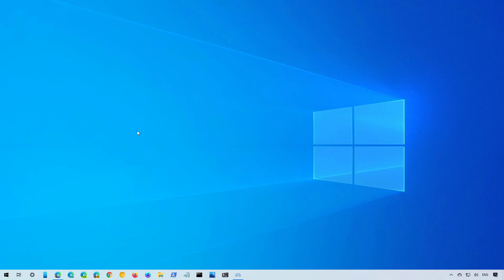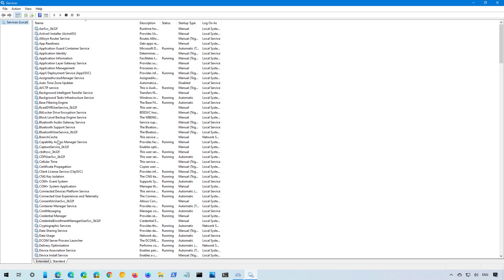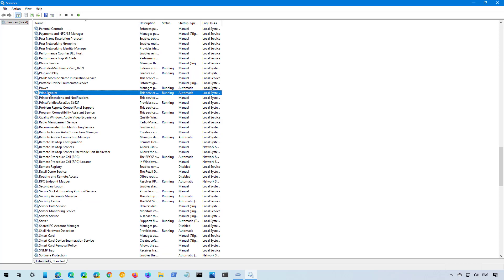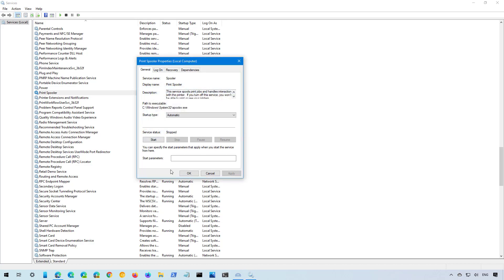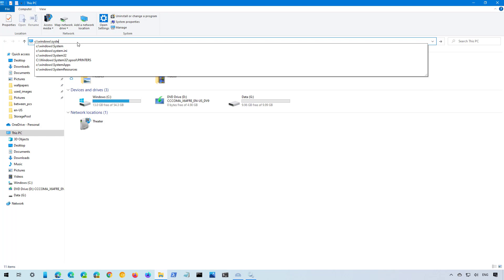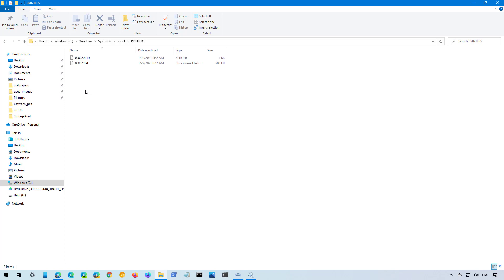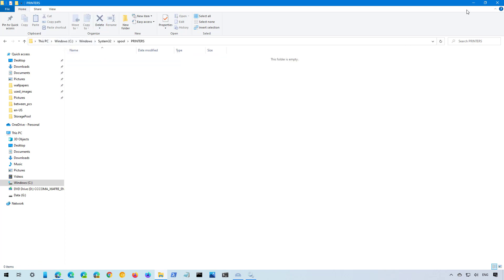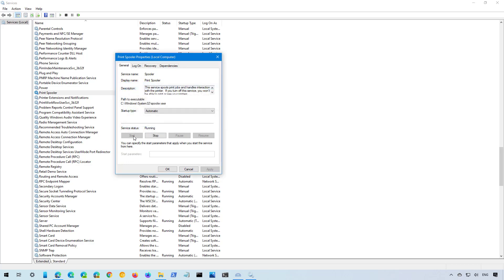Windows 10: fix print spooler problems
Windows 10: fix print spooler when trying to print and getting documents stuck in the queue and canceling the job will stay deleting forever. In this video, you'll learn the steps to clear the printer spooler on Windows 10.

00:00 Intro
00:38 Fix print spooler Windows 10
01:47 Closing